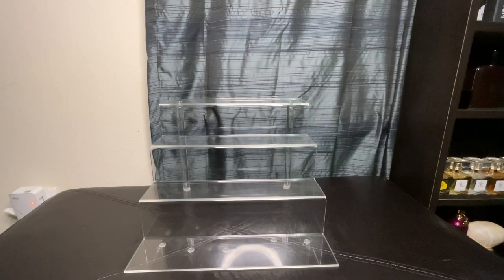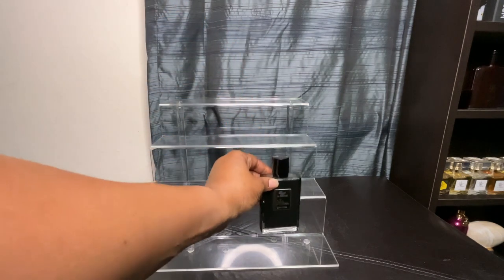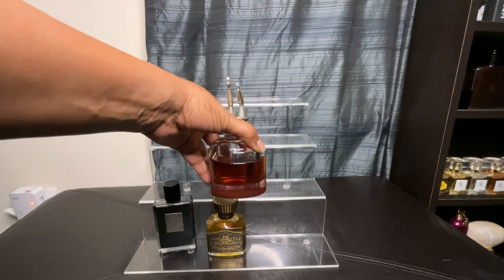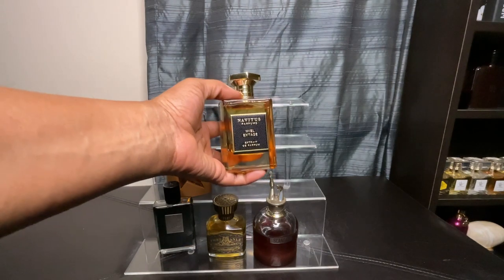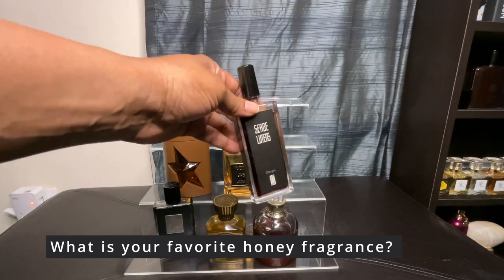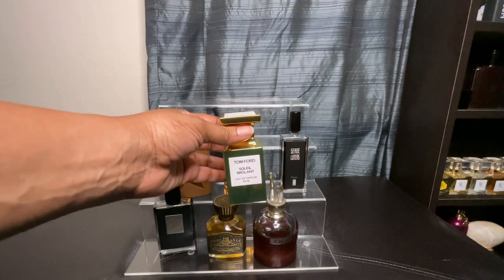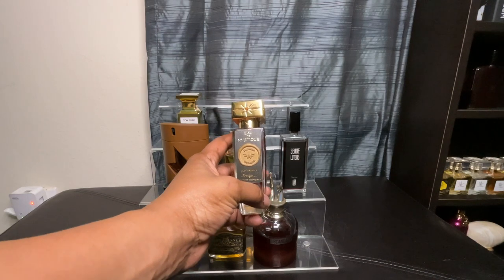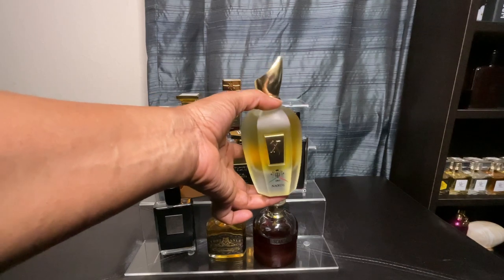Sweet as Honey: The Captivating Aroma of Honey Scents | Claudia Nyree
Sweeten Your Senses: Exploring Irresistible Honey Scents

Items Mentioned:
01:40 Back To Black
02:15 All Queens Men Fort and Manle
02:54 Scandal by Night
03:19A*Men Havana by Mulger
03:45 Miel Extase Navitus Parfums
04:28 Chergui
05:13 Soleil Brûlant Tom Ford
05:42 Deviant Wesker
06:33 Naxos
07:12 Rich Warm Addictive by Zara

💥 💥 Discount Website 💥💥